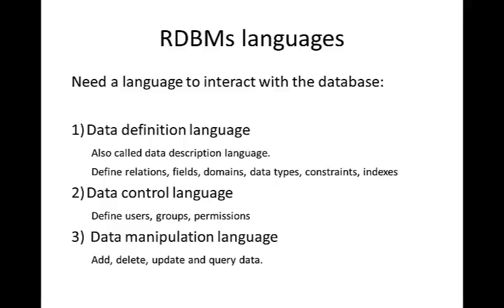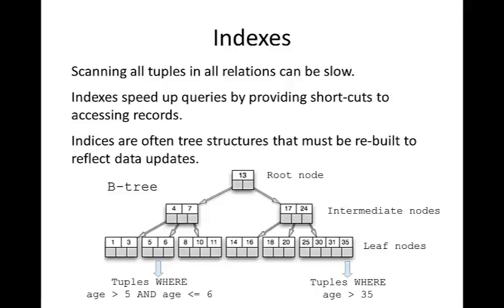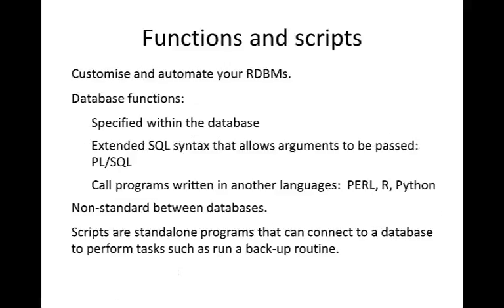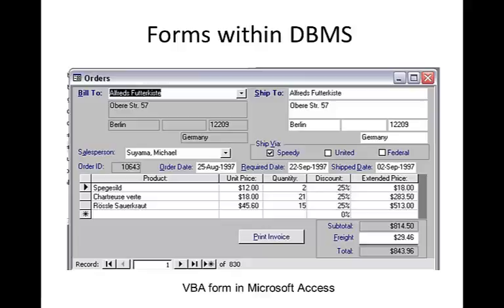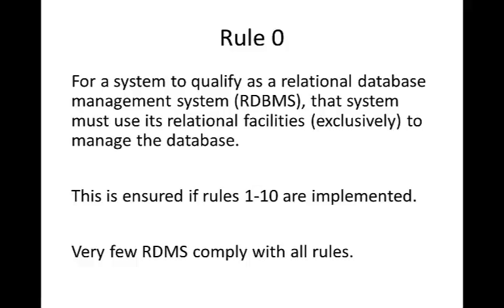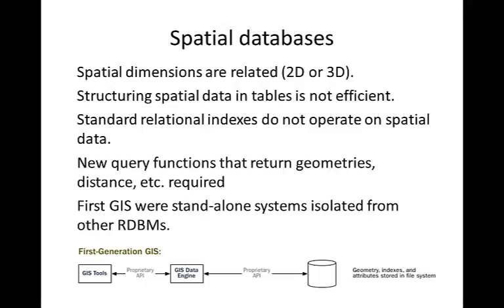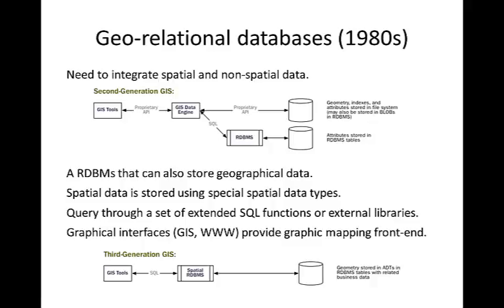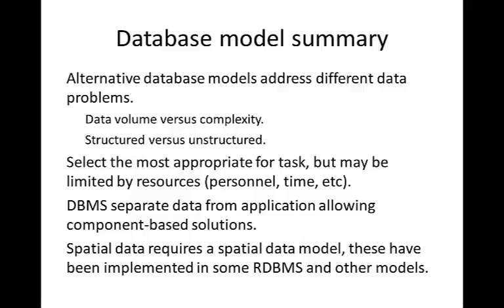2 Databases part 3 (2016-17)